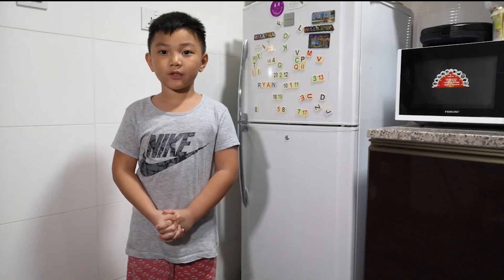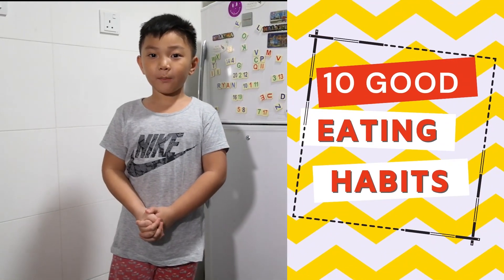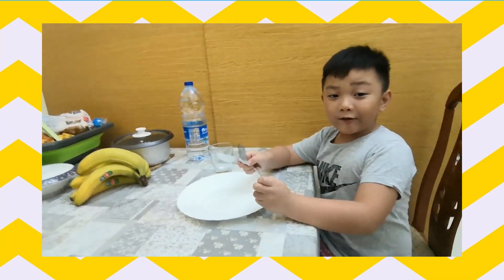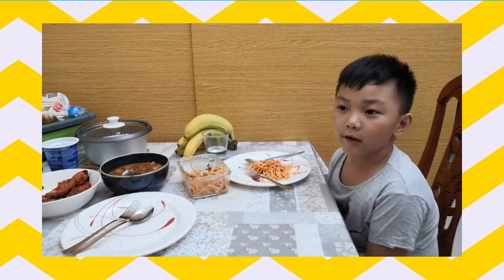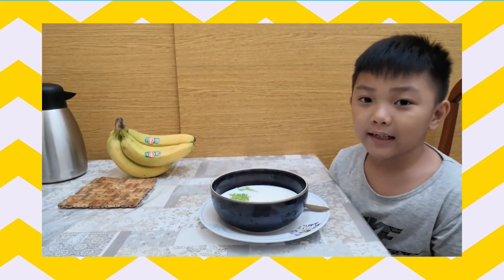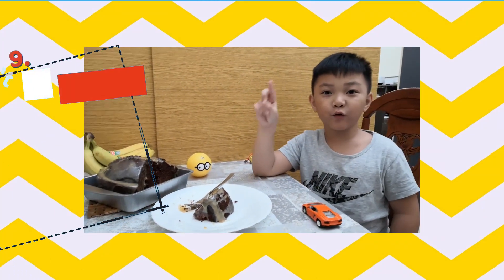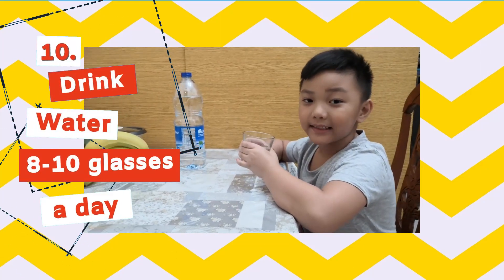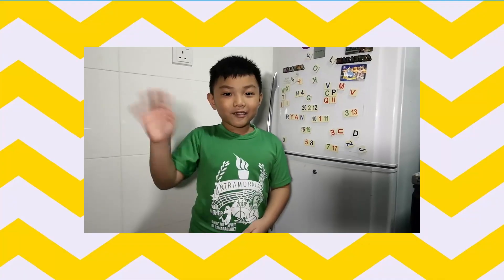10 Good Eating Habits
This video shows the common dos and don'ts when eating. Practicing the good eating habits and eating healthy and nutritious food keep our body fit.